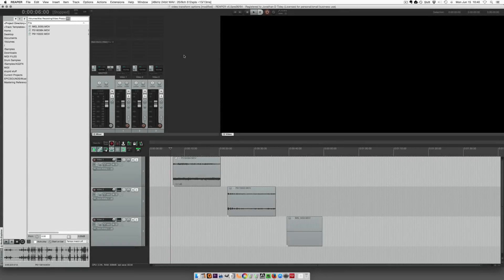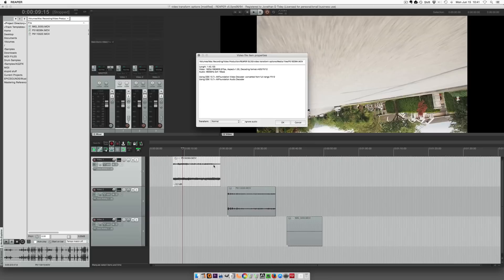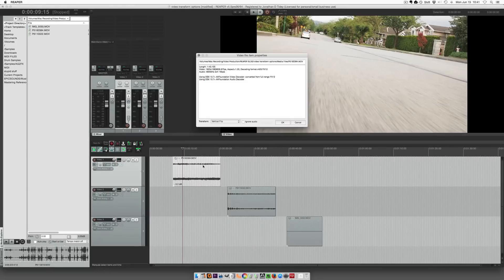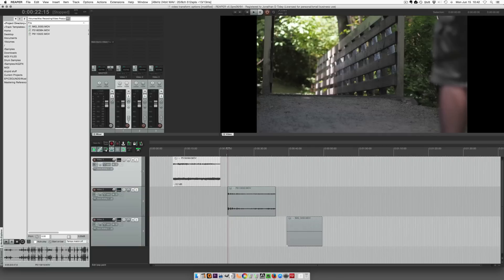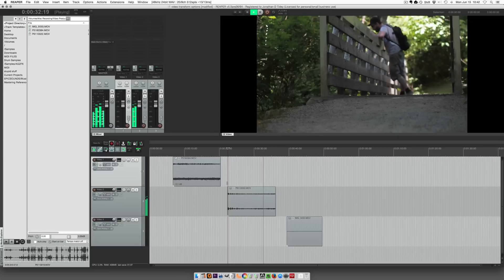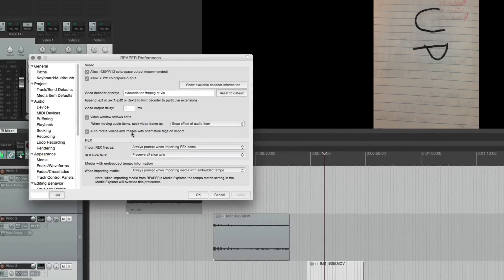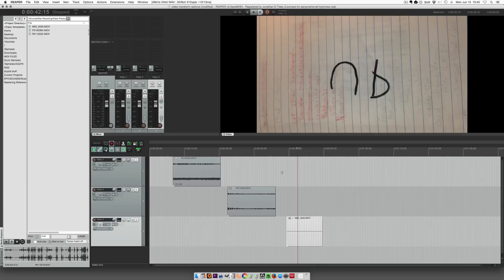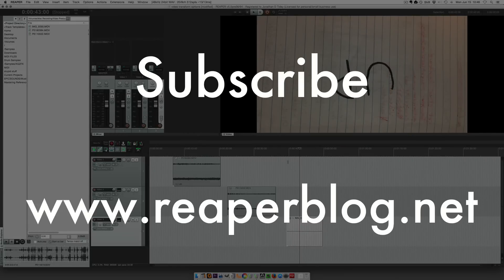Quick Tip - Video Transform Options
In this video Jon demonstrates the transform options in the video source properties window for flipping and rotating your video clips.